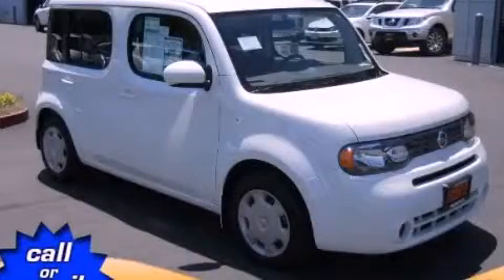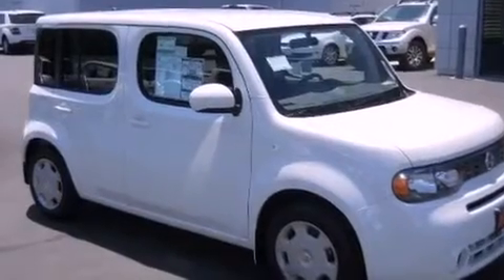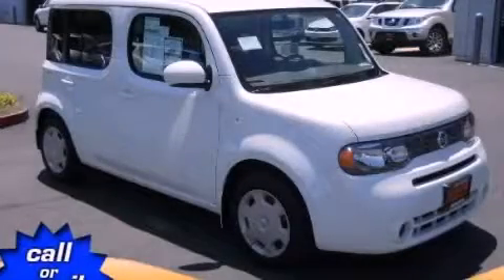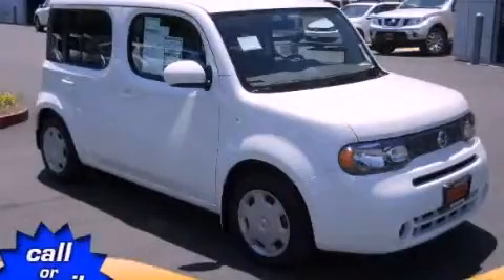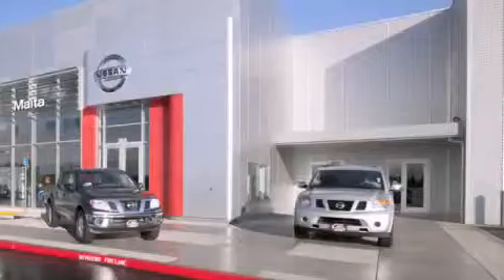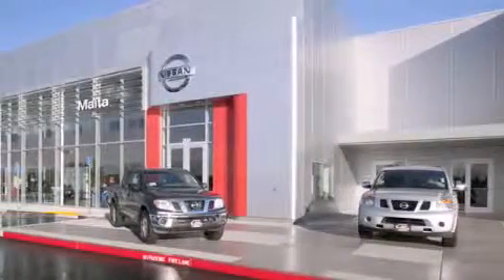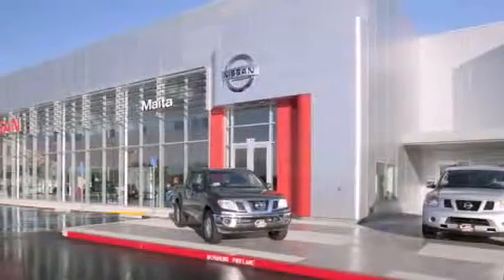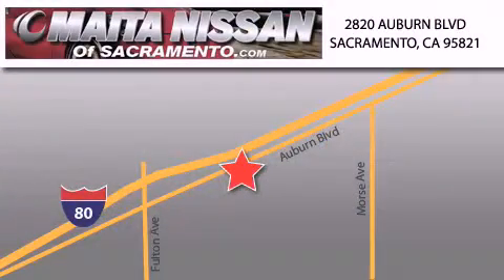2012 Cube Sacramento CA 95821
We are proud to present this 2012       Cube .

 Year : 2012
 Make :
 Model : Cube
 Engine : 4 cylinder engine

 2012       Cube Sacramento CA